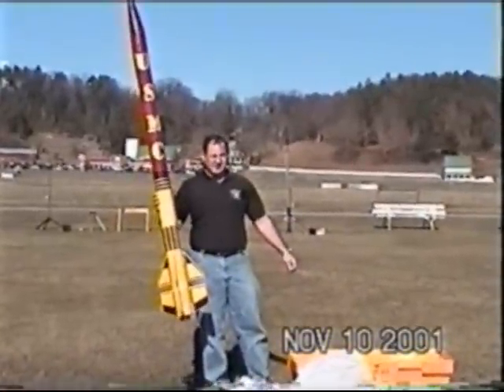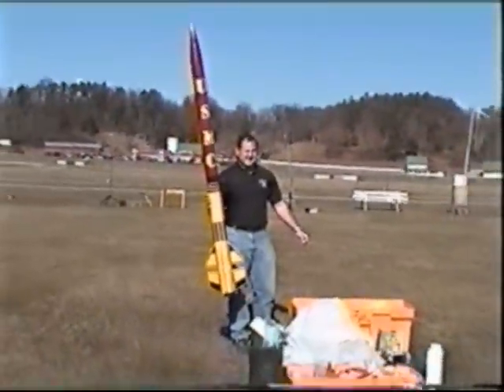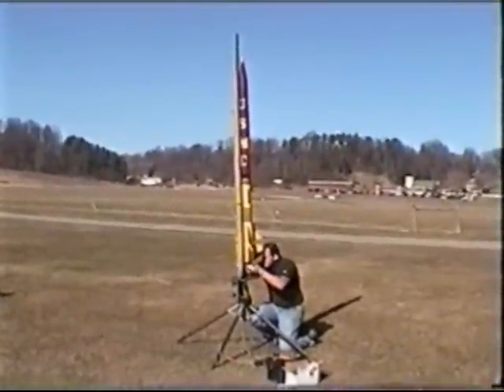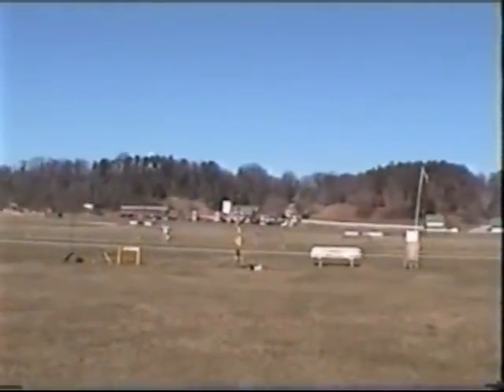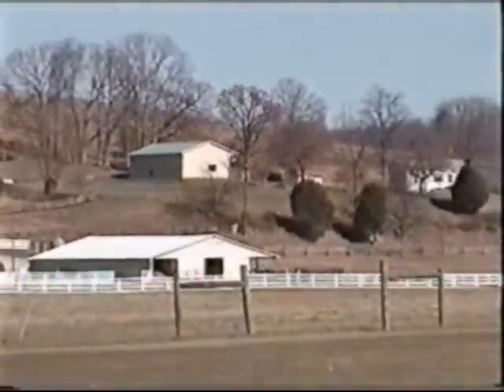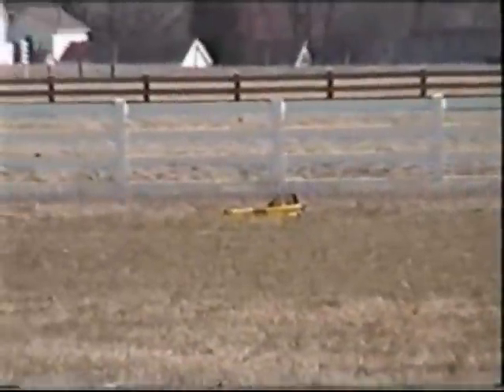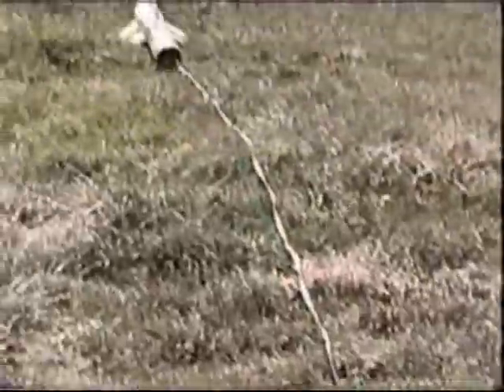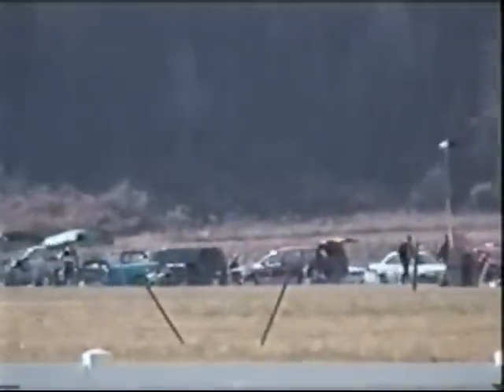Thor High Power Rocket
BSD Thor High Power Rocket launched with an I-211 White Lighting Aerotech Motor.  It reached between 1,700-1,800 feet.  Single deployment parachute